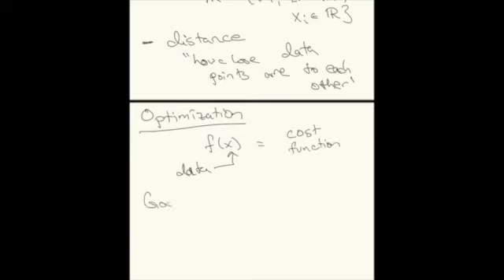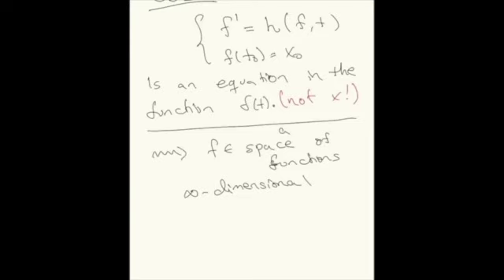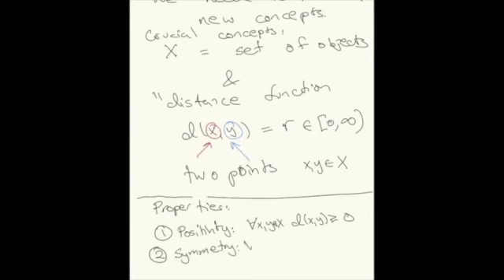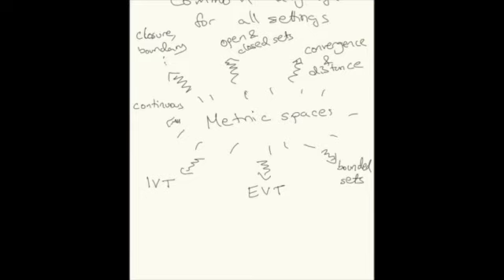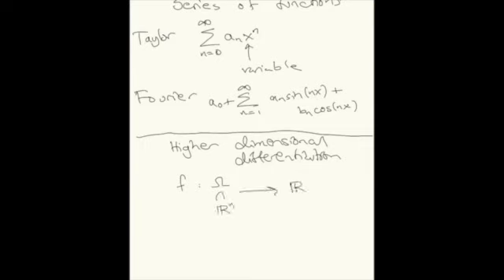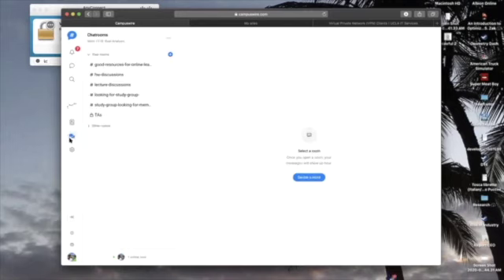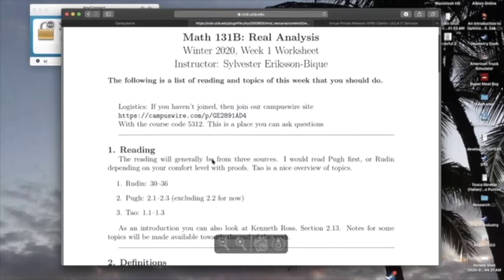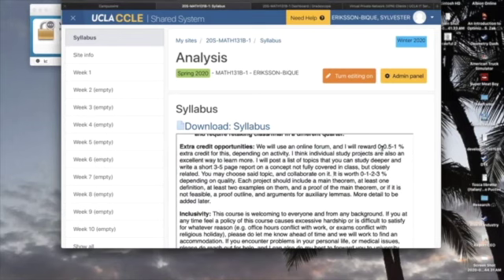Review: Metric spaces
This video is about metric spaces